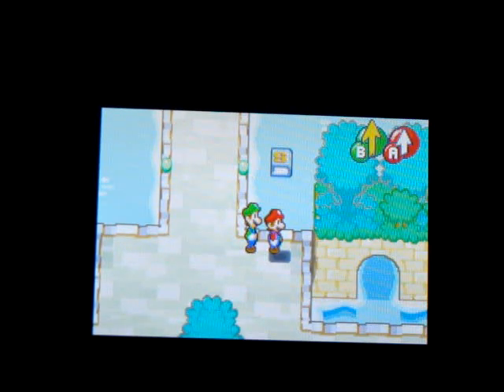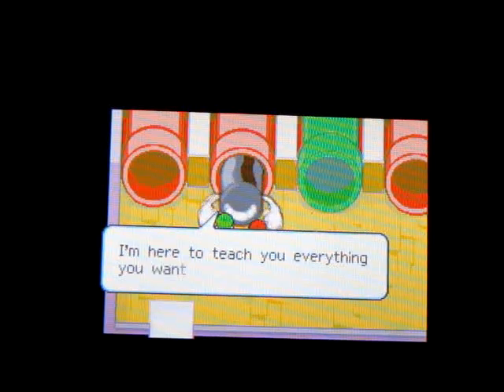Mario & Luigi Superstar Saga Walkthrough 37 - Finding Some Warp Pipes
for this and my other walkthroughs in an organized list!

Mario & Luigi: Superstar Saga! This is my ALL TIME FAVORITE game, it basically made my childhood. I finally decided to make a walkthrough, even though I've said it once or twice before. Sorry this is only in 480p, I can't afford a decent HD camera...

Tell me if my "camerawork" is good enough. I WOULD have used an emulator, but I couldn't get one that would record decent quality or record sound. Besides, you can't beat the original, even if this is played on a DS. Also, sorry I won't be able to keep the DS super-still and level, but hopefully this walkthrough gives the main idea of how to get through the game.

This is probably going to be my longest walkthrough. On average, killing every enemy so I can level up enough to kill the bosses with ease, it takes around 24 hours to beat this game, not including time dying during Bowser's Castle (that's going to be a joy to record...)

Here's where you can find 3 more Warp Pipes, and a Pipe room that has a pipe-monster guy that gives you information on pipes. Finding these three pipes will help you get around the west side of Beanbean Kingdom much easier, and you won't have to constantly fight with so many enemies whenever you walk somewhere.